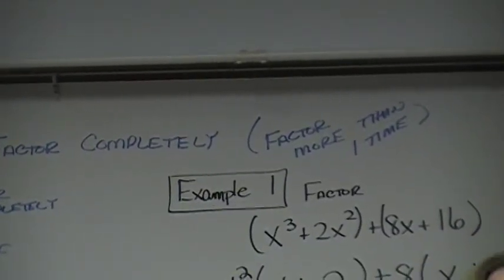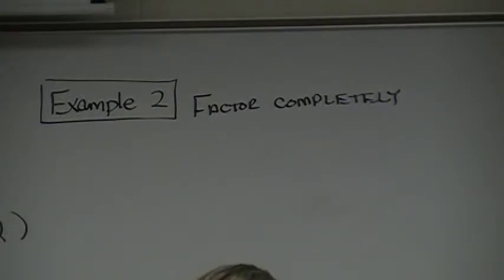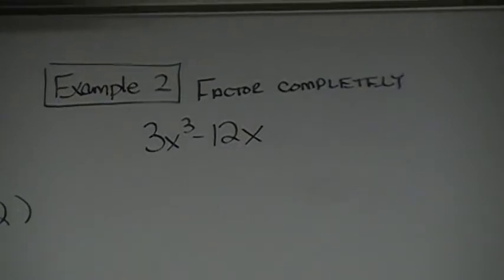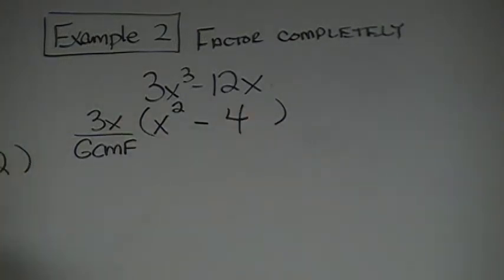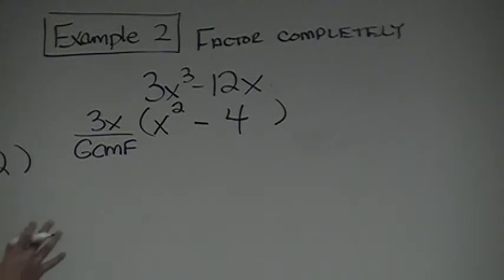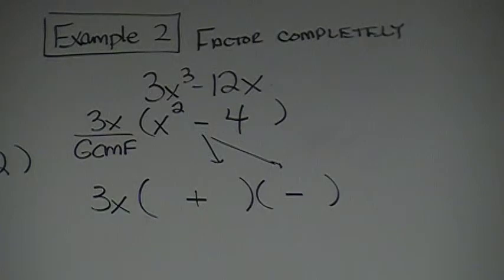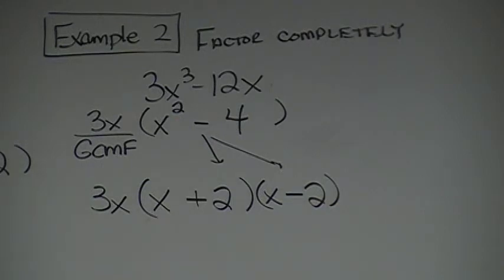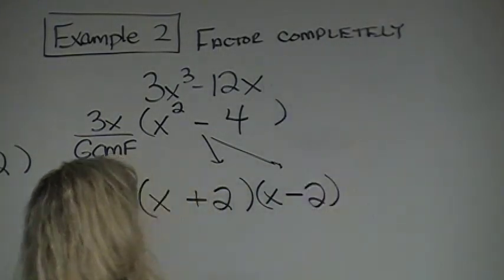LOWELL ALGEBRA 1 - Notes 9.8 Part 3 of 3